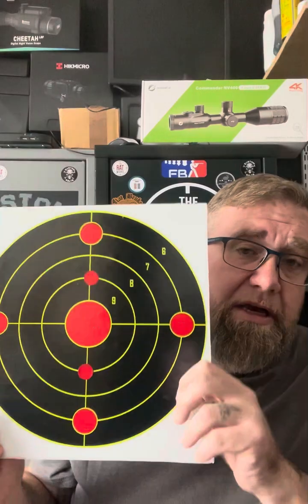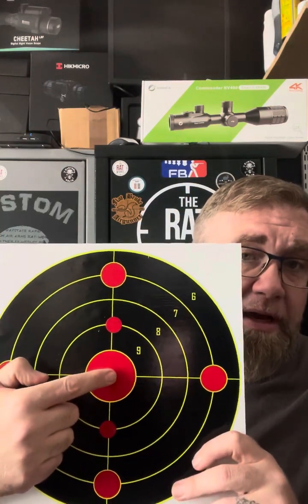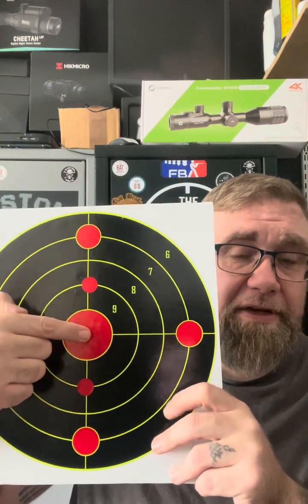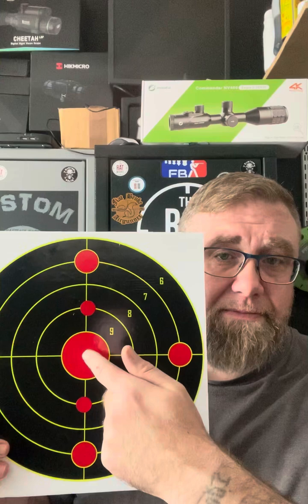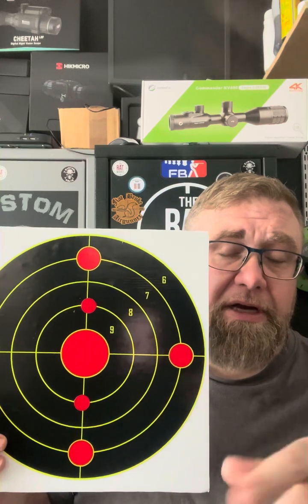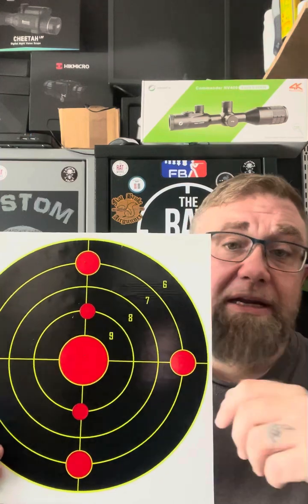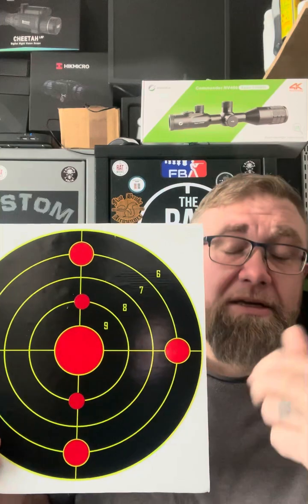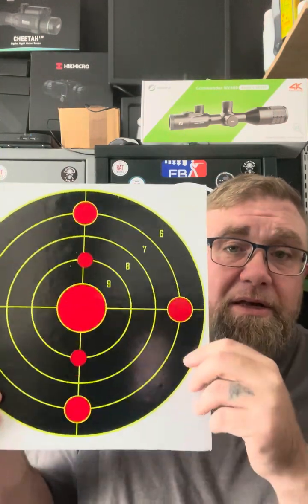How to accurately tune your ballistics calculator. OneLeaf, Zulus, HikMicro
How to accurately tune your ballistics calculator in your scope